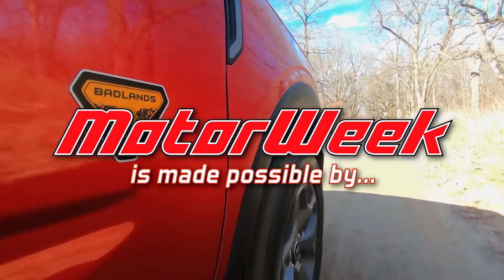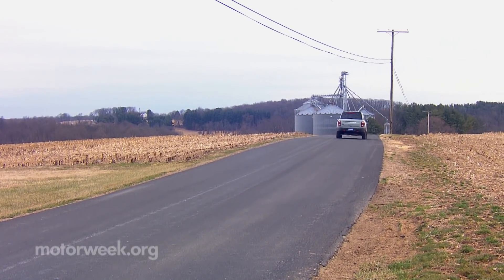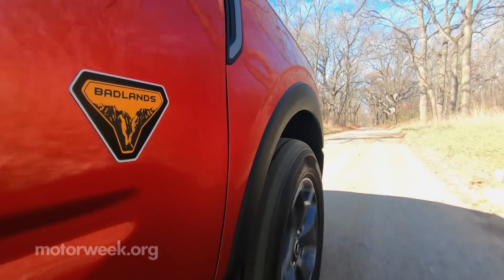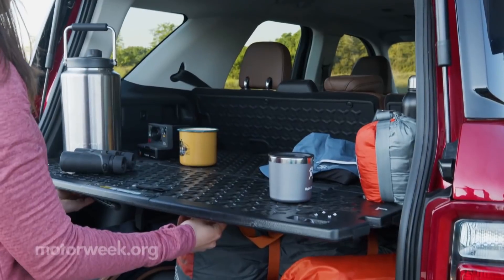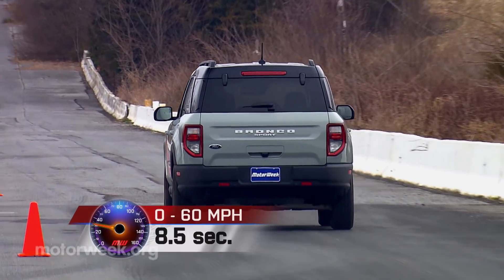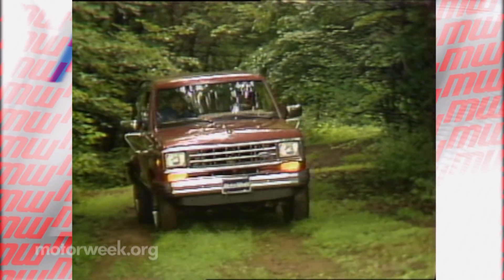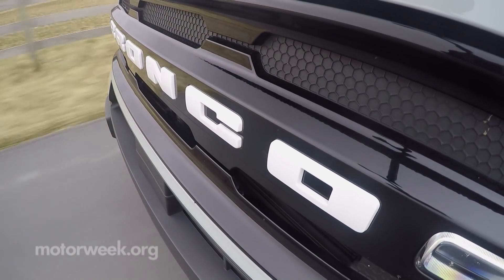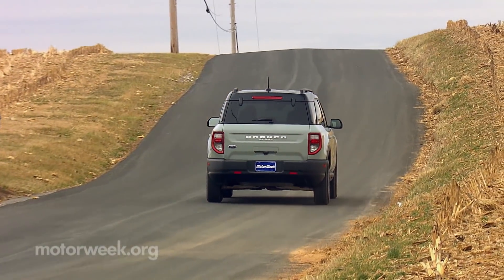The 2021 Ford Bronco Sport is an Adventure-Ready Crossover | MotorWeek Road Test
In case you’ve been living under a rock, the big news is the rugged-looking Ford Bronco is back! But, with a 2-pronged sub-brand approach that sees this compact Bronco Sport arrive before the no-holds barred Bronco itself. So, let’s find out if this beefy crossover is worthy of the Bronco name, or just a jazzed up Escape with a superiority complex.